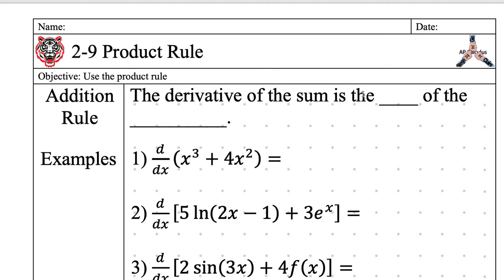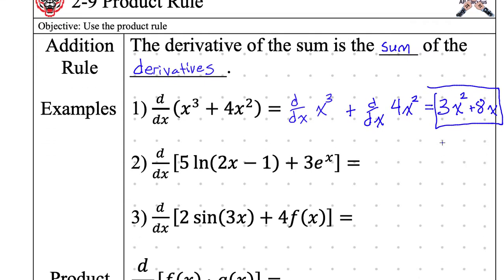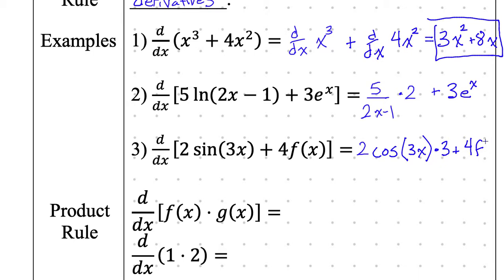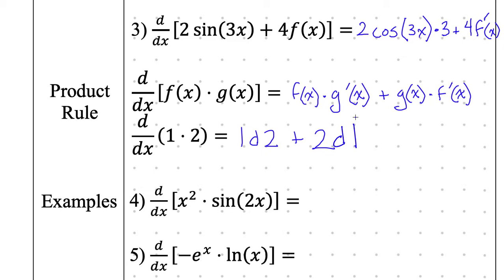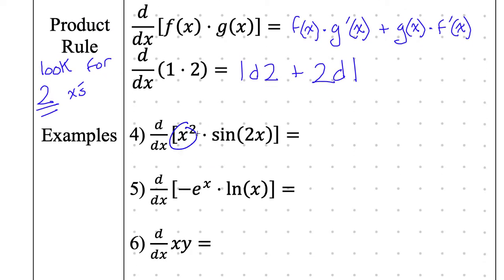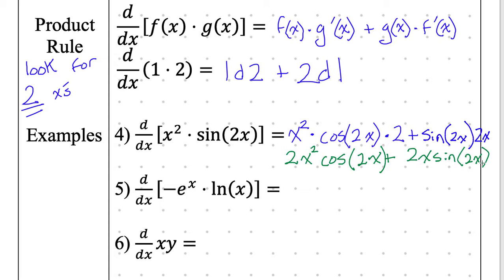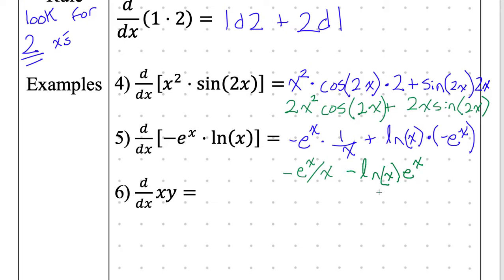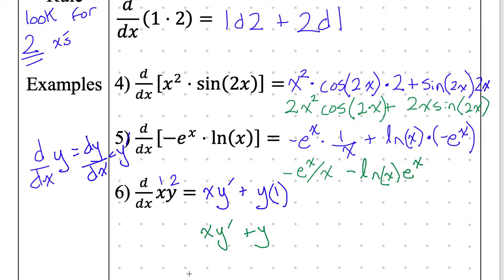AP Calculus AB notes 1-9 The Product Rule